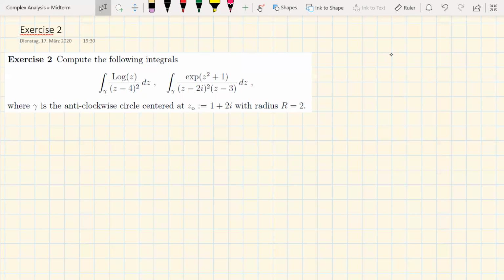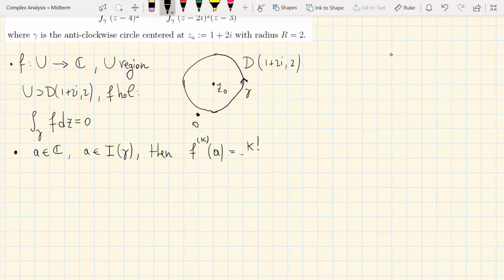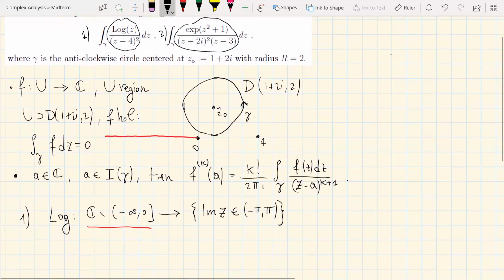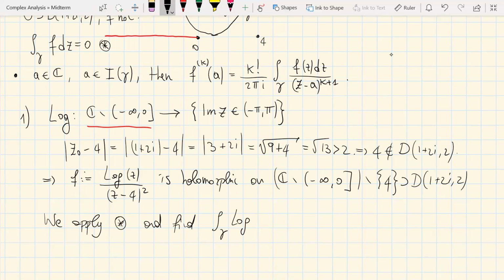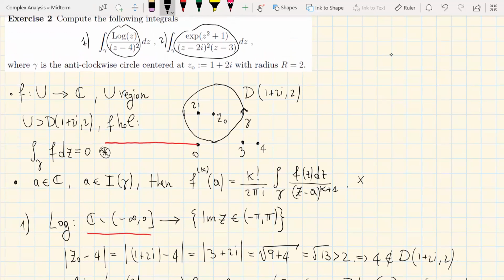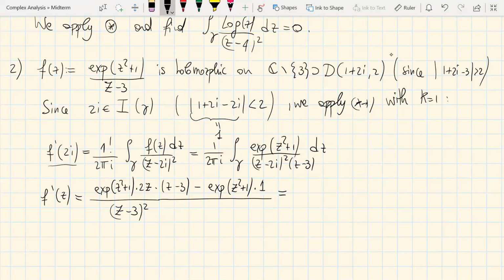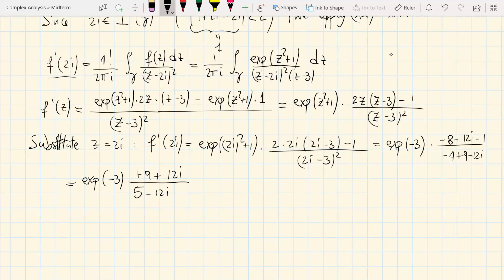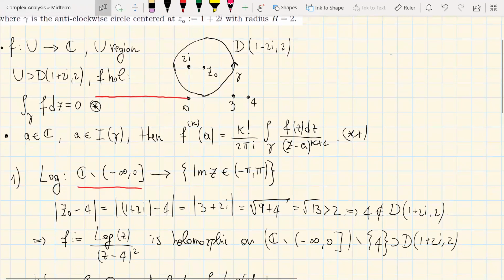Complex Analysis course - Exercise 2